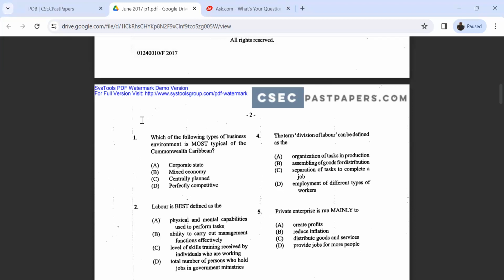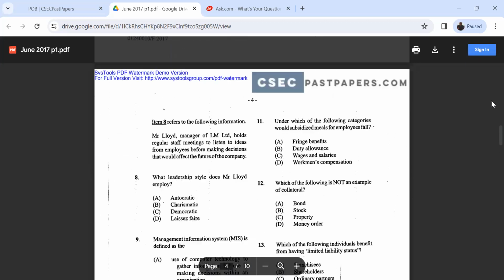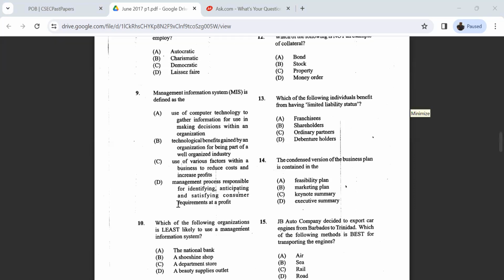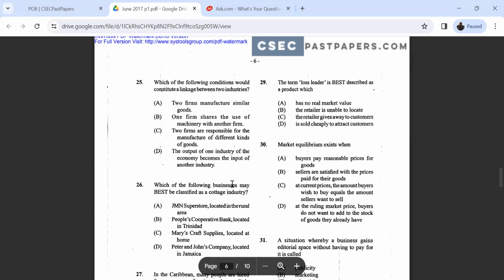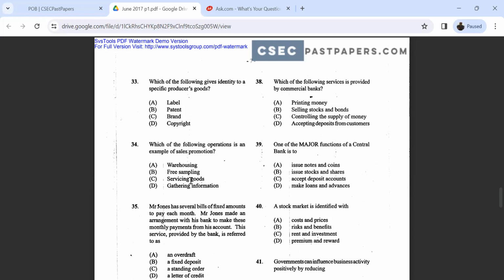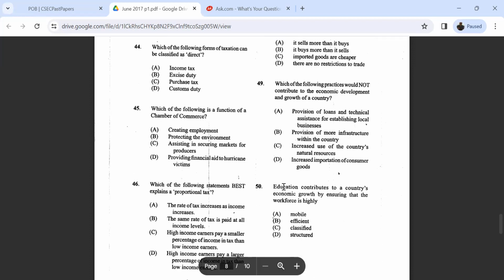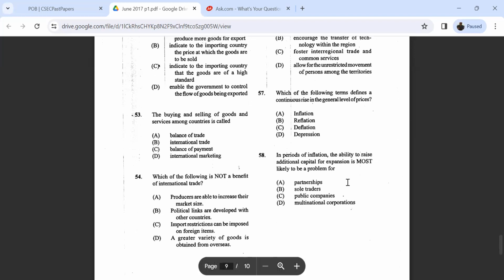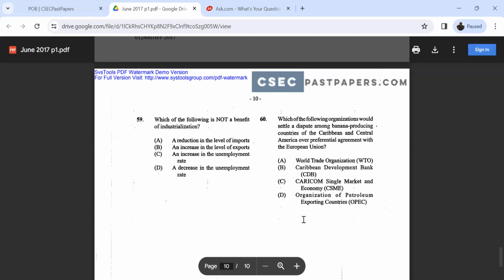Live Principles of Business (POB) paper 1 session May 2017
Live session on Tiktok and zoom with Mr. Bally from Bally's tutor professionals - May 2017